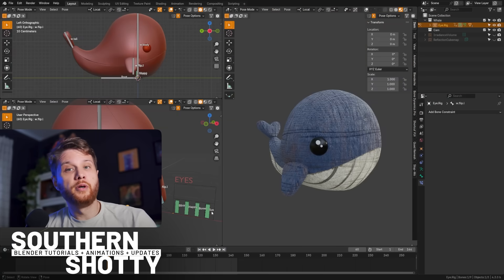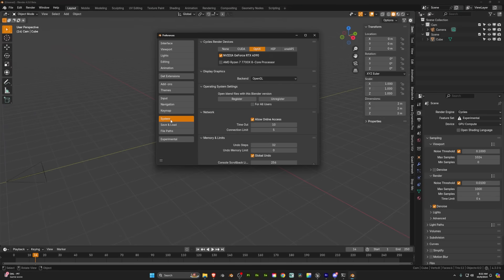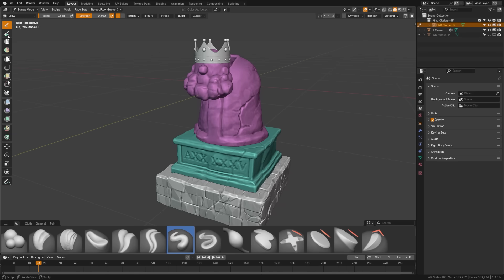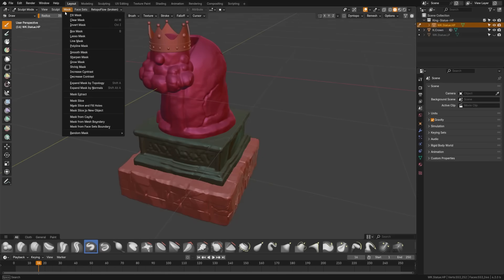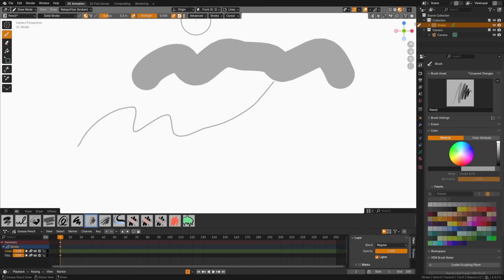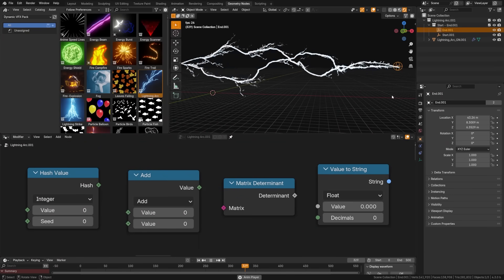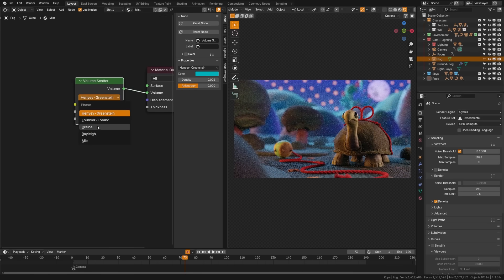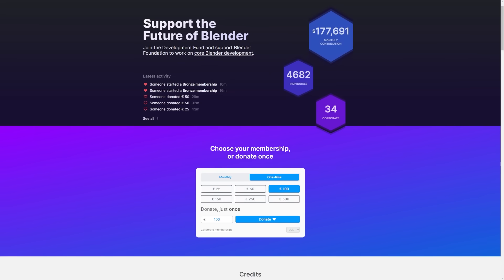Blender 4.3 Features in LESS THAN FIVE MINUTES!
Whether you're a 3D artist, animator, or game developer, Blender 4.3 has something to boost your creativity and efficiency. From advanced sculpting tools and improved rendering capabilities to new nodes and workflow optimizations, we'll cover the essential features that you need to know about.

Join us as we dive into each update, demonstrating how they can be applied in your projects for enhanced visuals and faster performance. Get ready to discover how Blender 4.3 continues to redefine the boundaries of open-source 3D content creation.